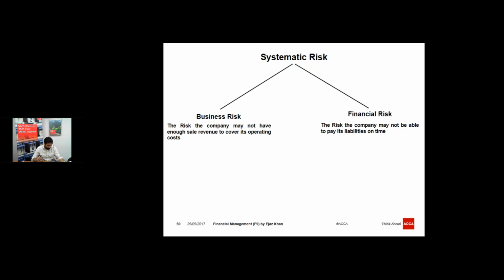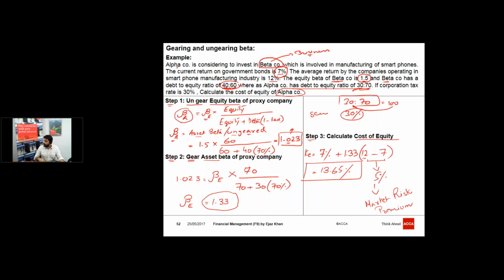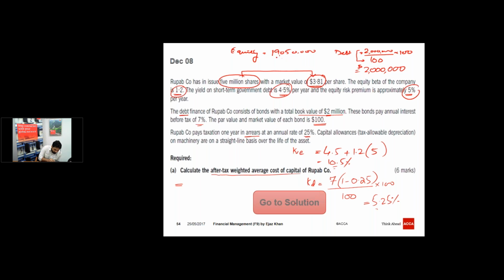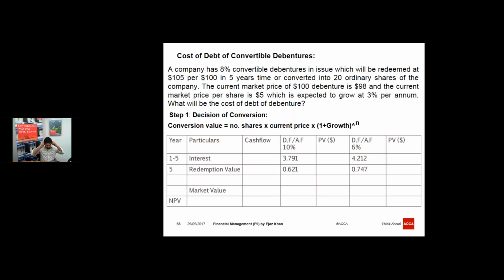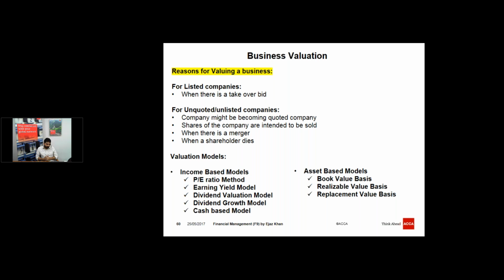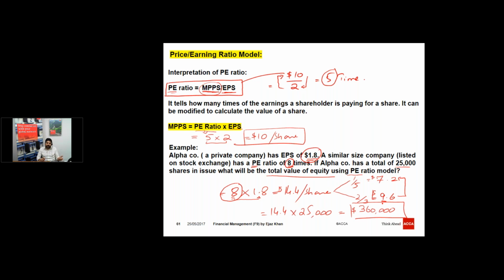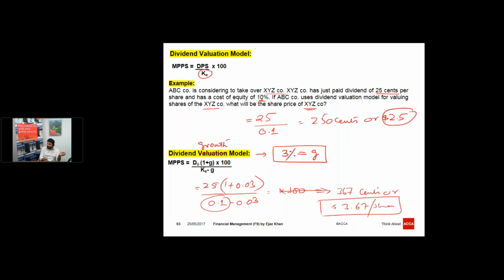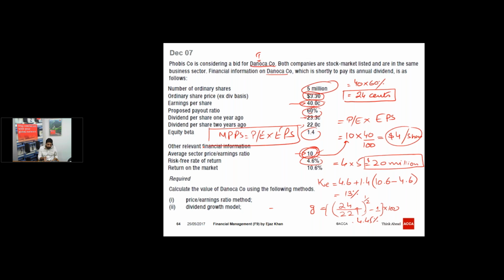View Recording 4 F9 Sir Ejaz 9 (ACCA)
F9 webinar day 4 June 2017